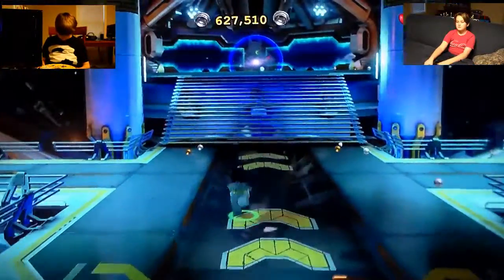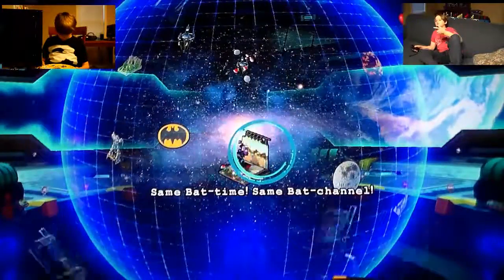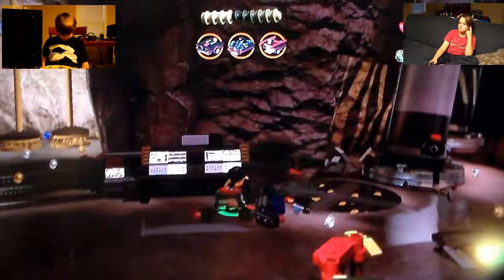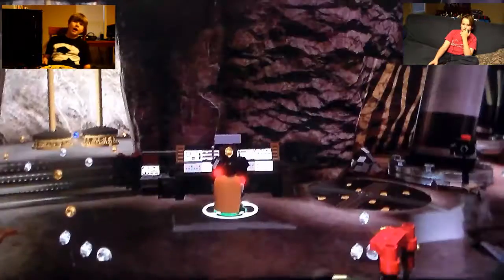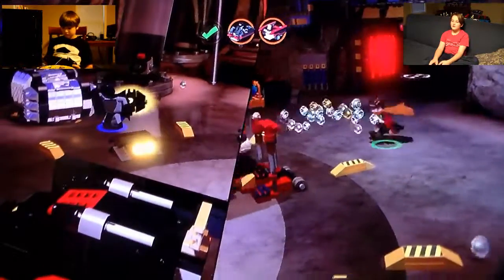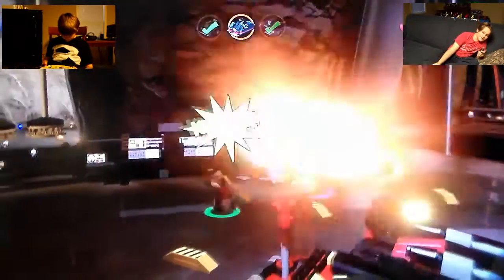Gaming with Stephen and Stanton Episode 4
In this episode, we play Lego Batman 3: Beyond Gotham